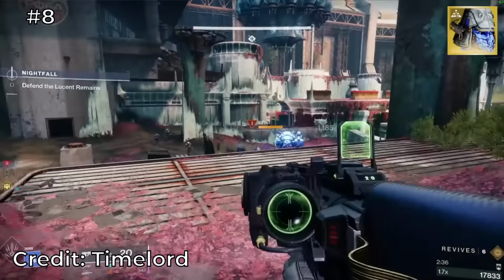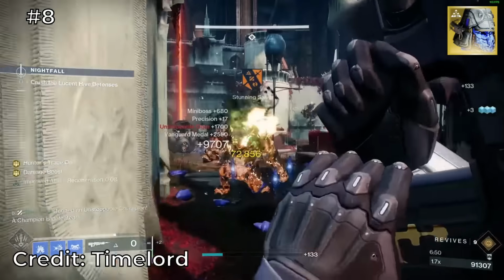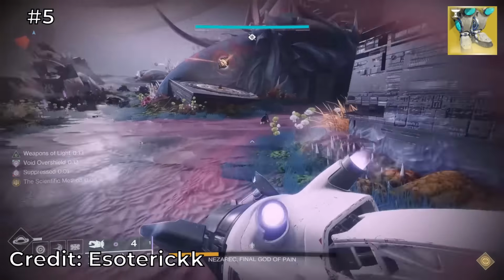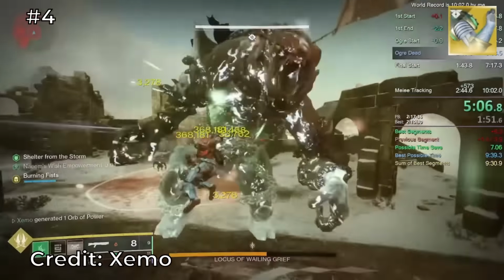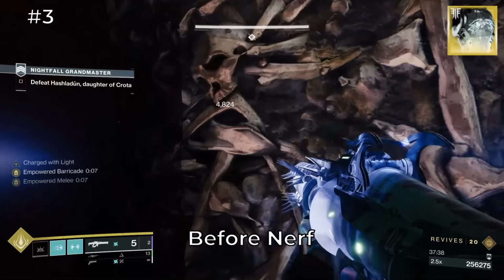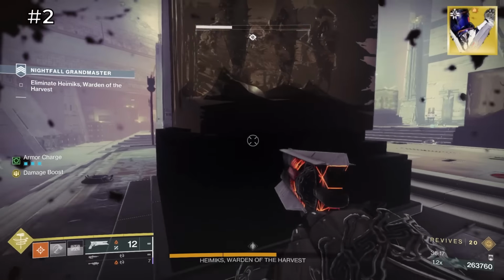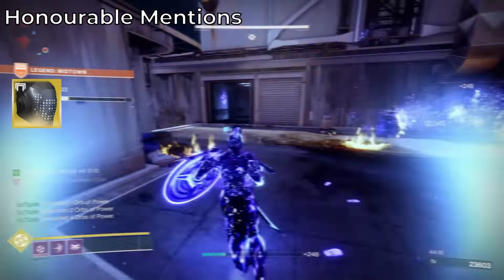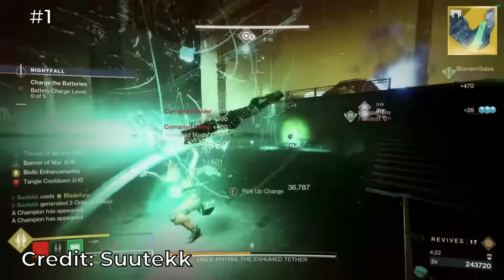The 10 BEST Titan Exotics In Destiny 2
Showcasing what I think are the 10 strongest exotics for Titan in Destiny 2.